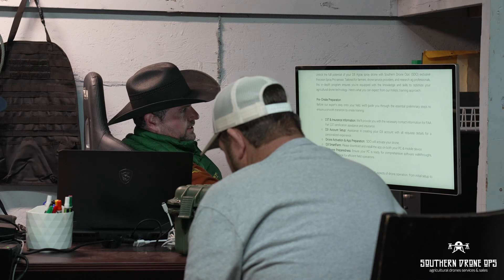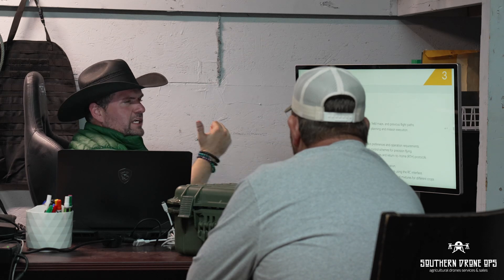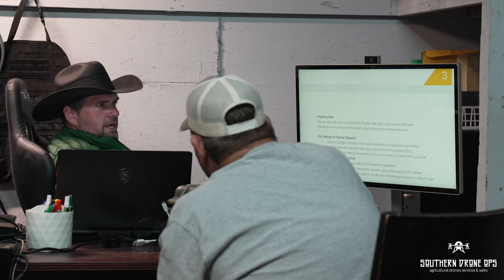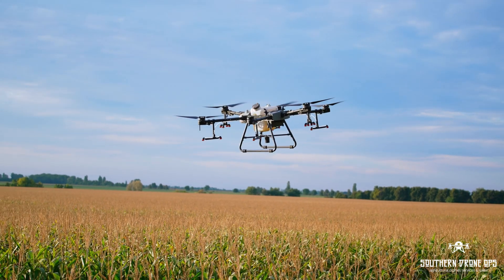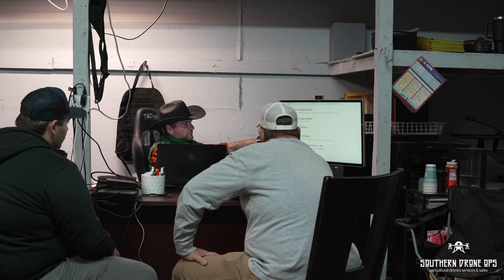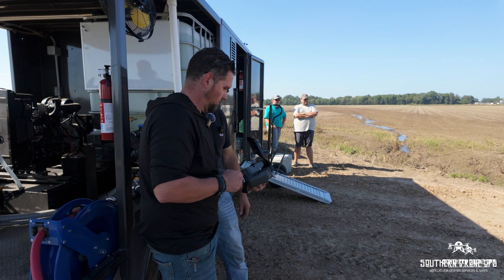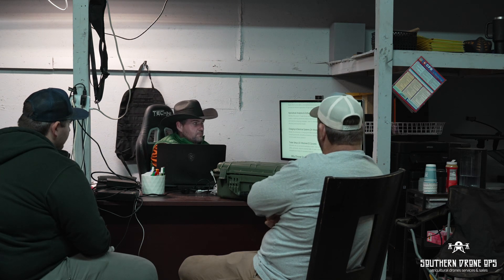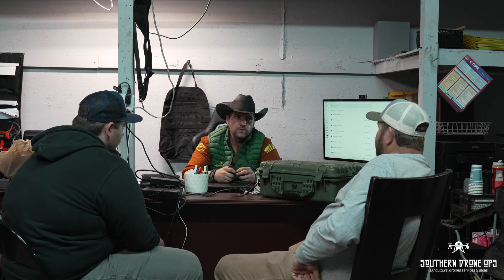Getting a Potential Client a Walk Through For Drone Spraying! Must Watch For Beginners!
Check socials for more information on this topic.

Complete Agricultural Drone Systems Sales, Education, Service, Support for Farmers. Visit website for more information!